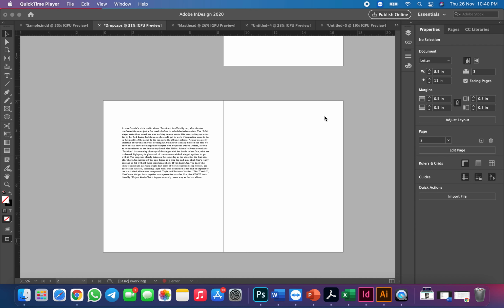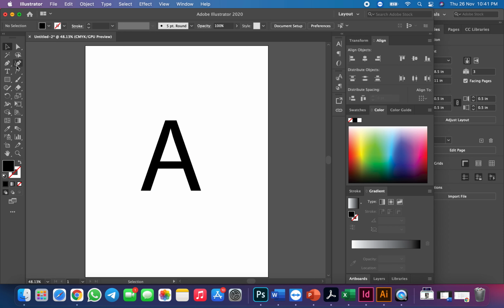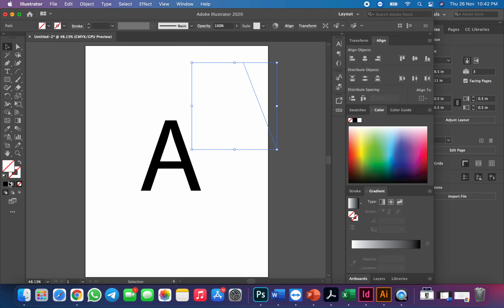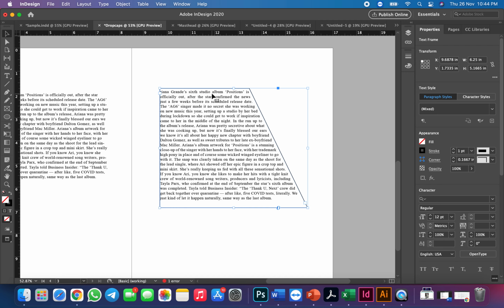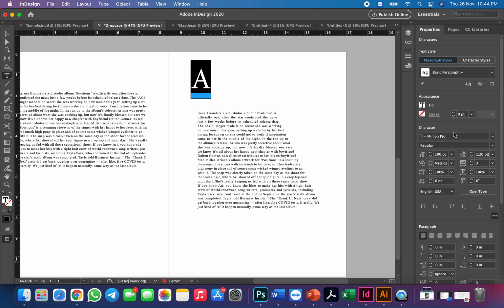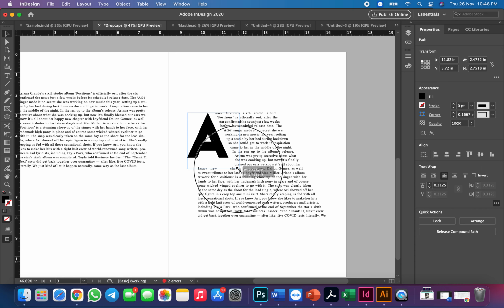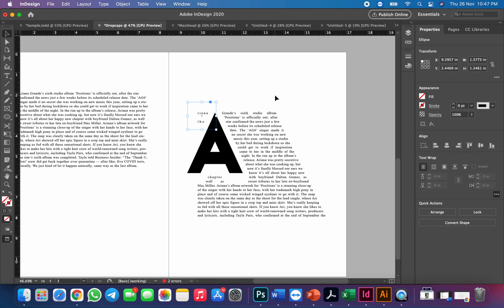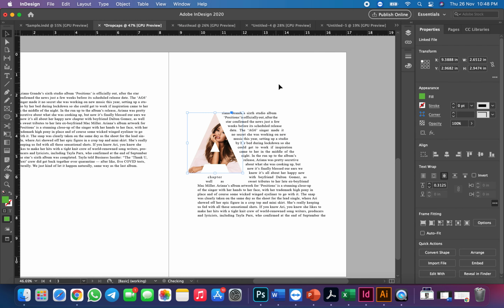Creative Dropcap using InDesign